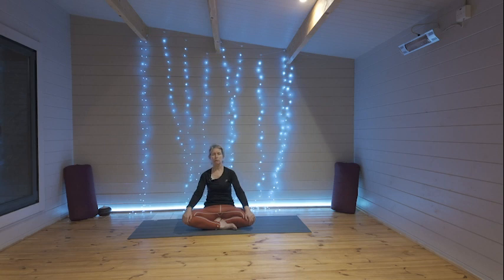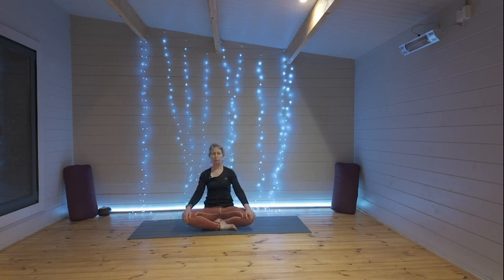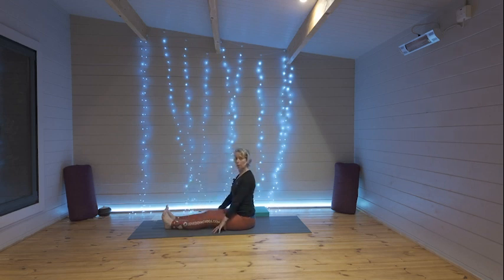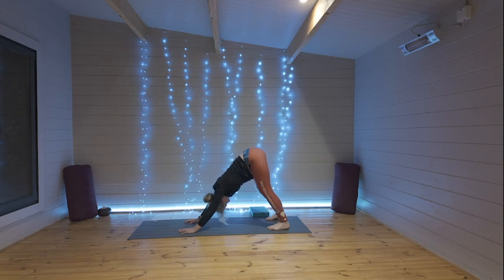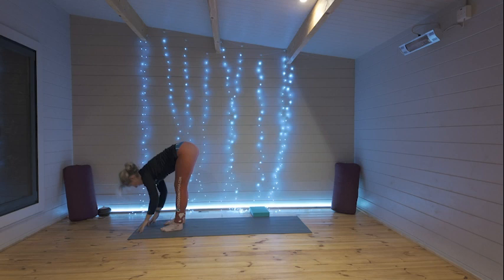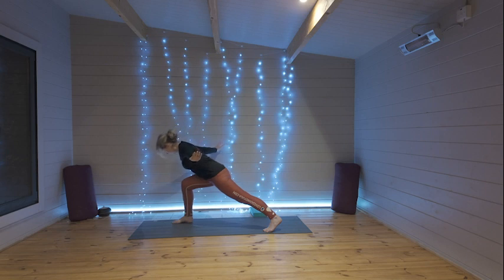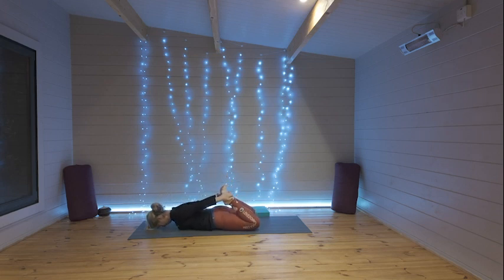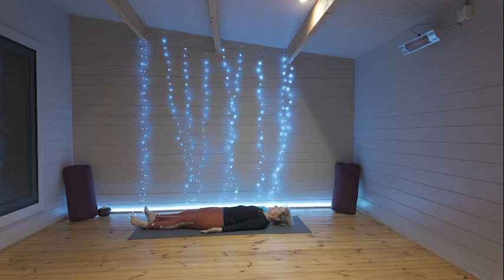End of week Yoga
Enjoy and set yourself up for the weekend.